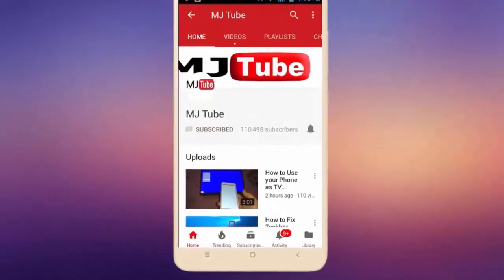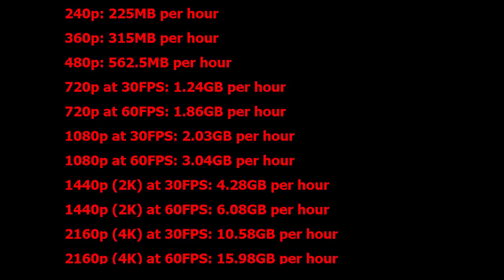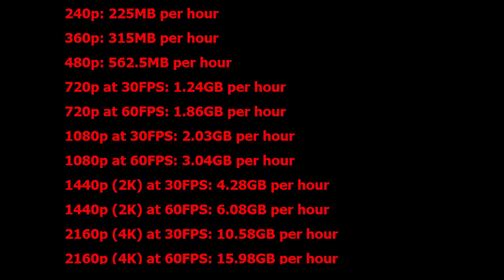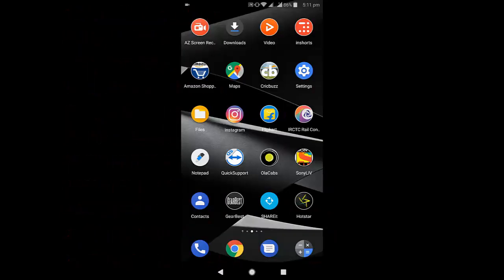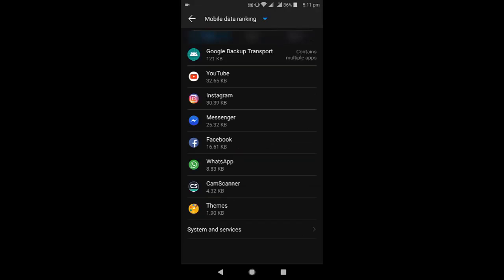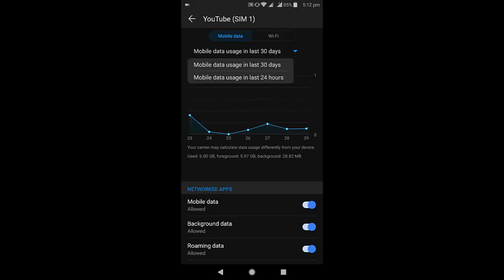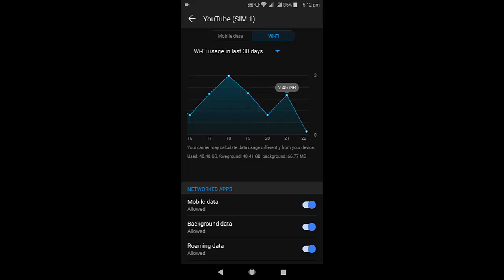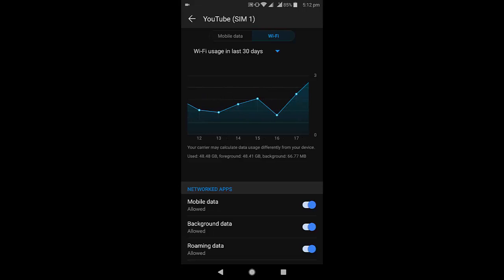How Much Internet Data Youtube Consume in PC & Phone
Check internet data usage of Youtube

240p: 225MB per hour
360p: 315MB per hour
480p: 562.5MB per hour
720p at 30FPS: 1.24GB per hour
720p at 60FPS: 1.86GB per hour
1080p at 30FPS: 2.03GB per hour
1080p at 60FPS: 3.04GB per hour
1440p (2K) at 30FPS: 4.28GB per hour
1440p (2K) at 60FPS: 6.08GB per hour
2160p (4K) at 30FPS: 10.58GB per hour
2160p (4K) at 60FPS: 15.98GB per hour